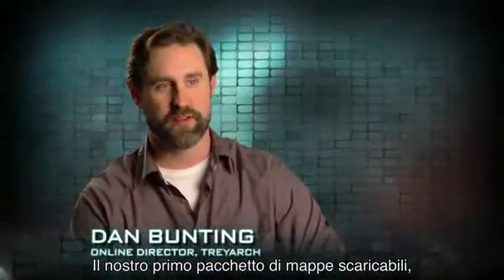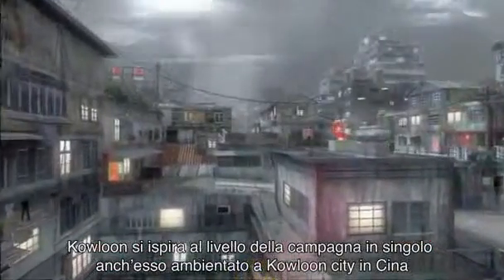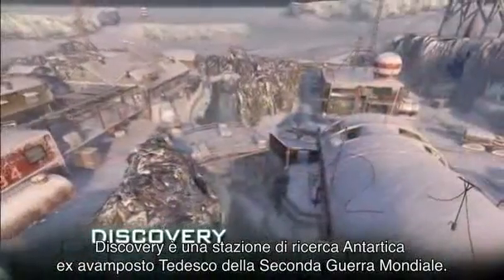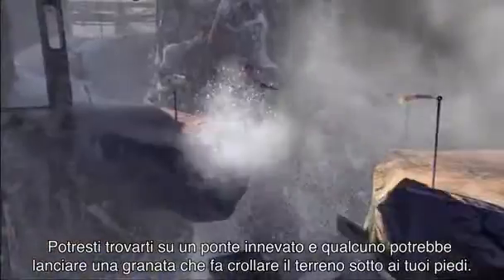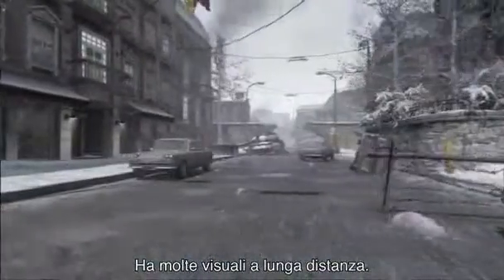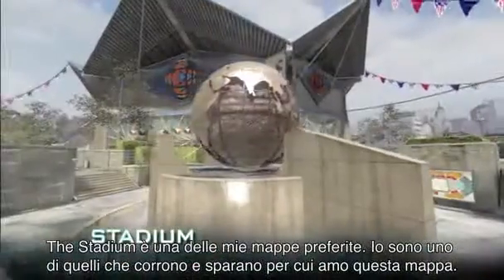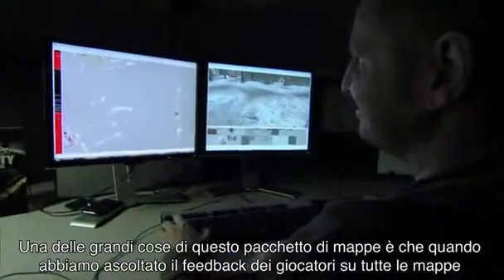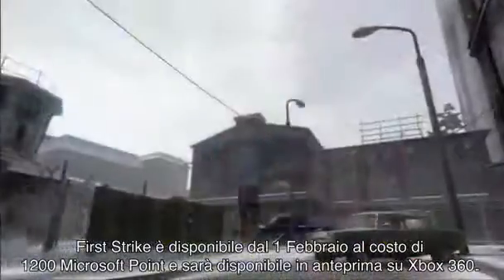call of duty black ops first strike